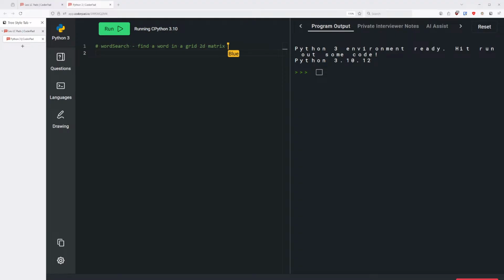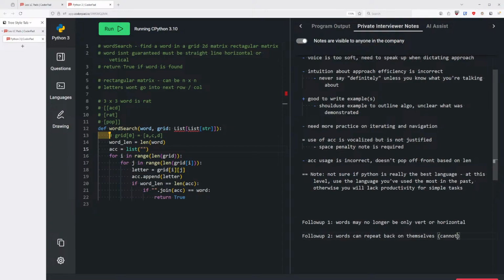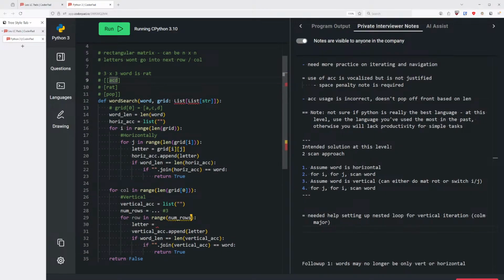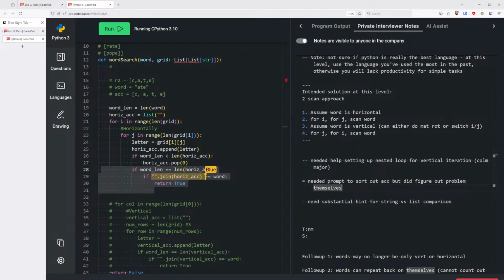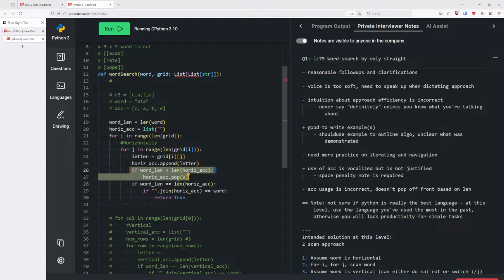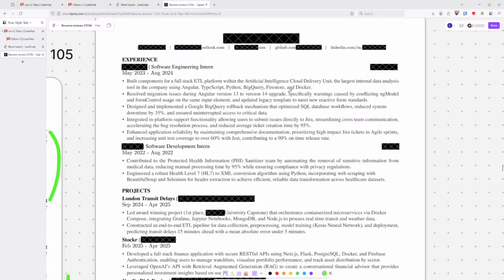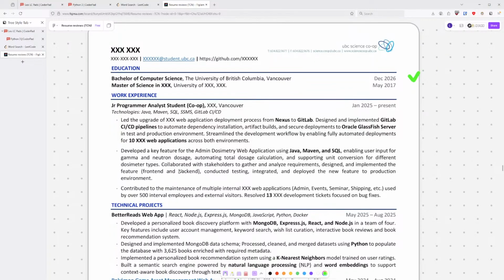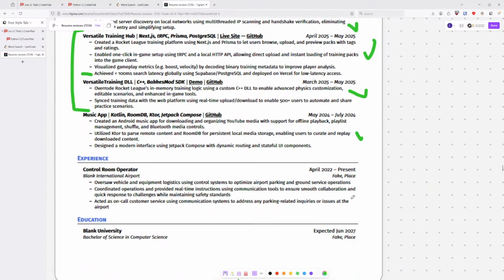Mock leetcode, then resume reviews at 1